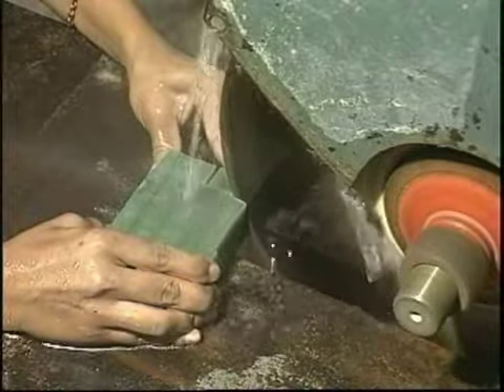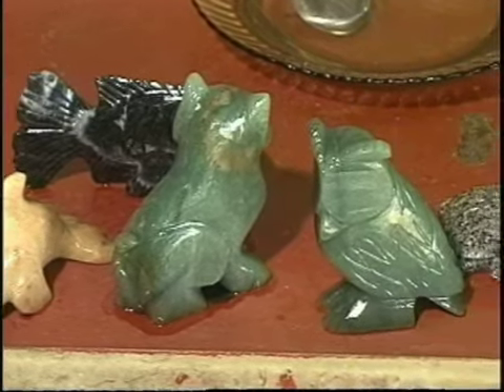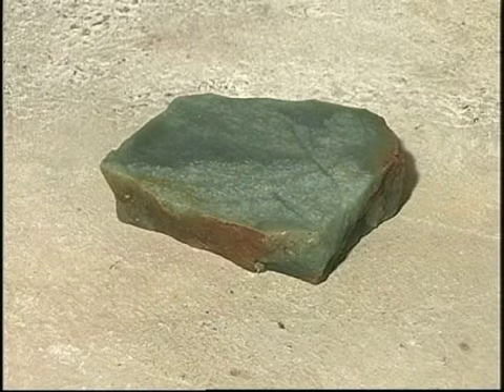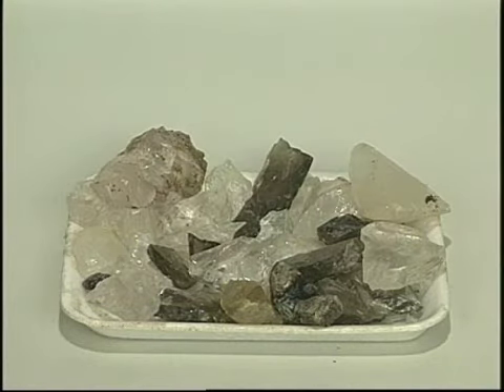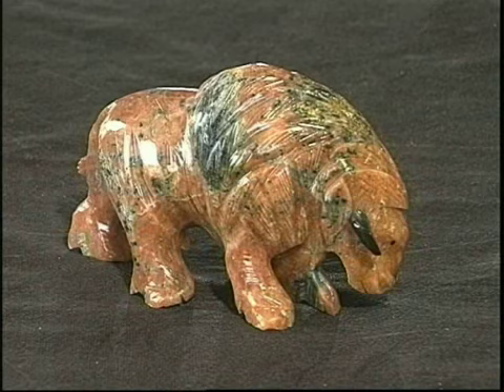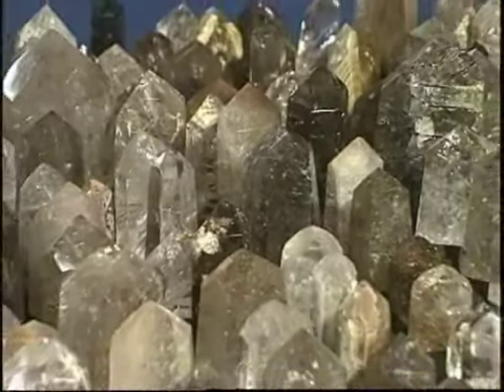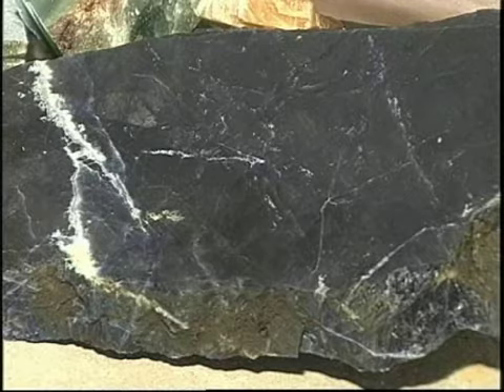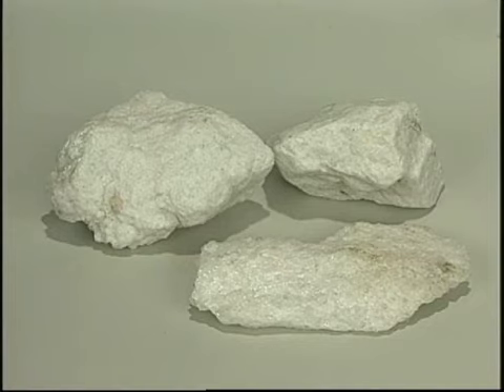Curso Lapidação de Pedras Para Peças Decorativas - Cursos CPT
Este é um demonstrativo do filme que compõe o curso CPT "Lapidação de Pedras Para Peças Decorativas". O Curso completo é constituído de manual interativo com 59 páginas e filmes, em DVD com total de 53 minutos.
O curso aborda: matéria-prima, infraestrutura, equipamentos e seu uso, etapas da lapidação, confecção das peças, considerações sobre custos.